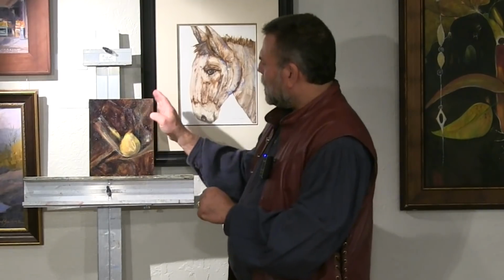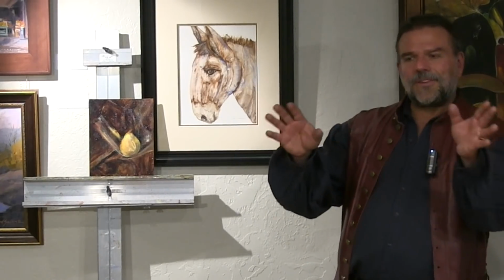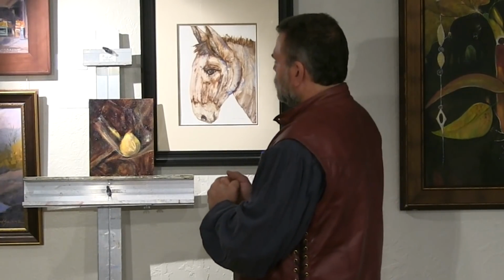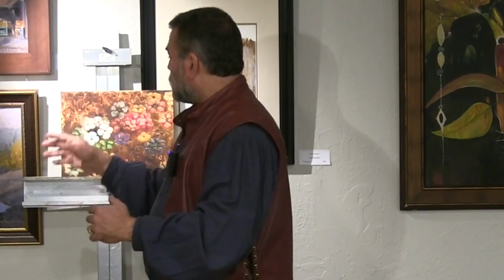The Fine Art of loosening up your brushstrokes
insights on how to loosening up your brushstrokes are discussed in this video.  often it is our overworking our painting that tightens our paintings up so Baumann Says "When in Doubt paint it out"

Inspiring Millions to paint outdoors This video is about Touch Move and Inspire. The paintings of Stefan Baumann reveal the true spirit of nature by transporting the viewer to distant lands that have gone unseen and undisturbed. With the huge success of Baumann’s weekly PBS television series “The Grand View: America’s National Parks through the Eyes of an Artist,” millions of people witness for themselves the magic Stefan portrays on canvas, his passion for nature and the American landscape. By distilling his love of nature into a luminous painting of brilliant, saturated color that transcends conventional landscape and wildlife art, Baumann has captured the hearts and imaginations of a generation. Each painting becomes an experience rather than merely a picture – a vivid manifestation of his special and personal union with nature and the outdoor world. Through his mastery of light, color, and artful composition, Baumann invites you to experience nature in its purity. It is no wonder that for many years distinguished American collectors, including former presidents and financial icons, have sought out his work.